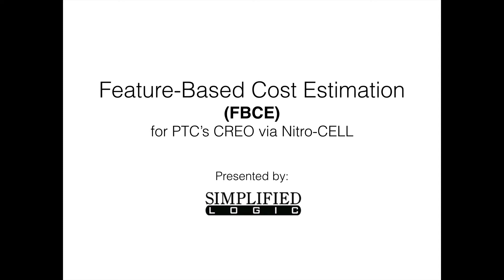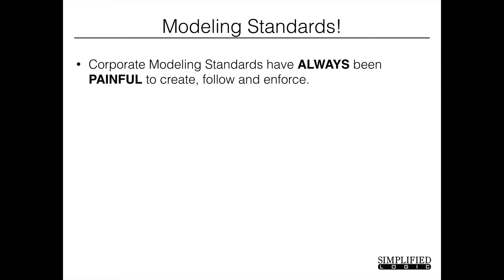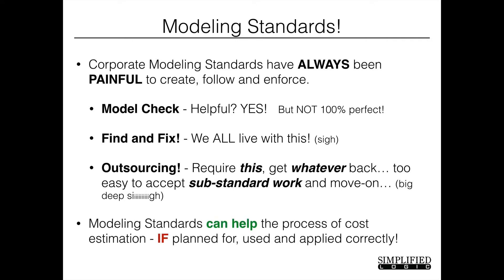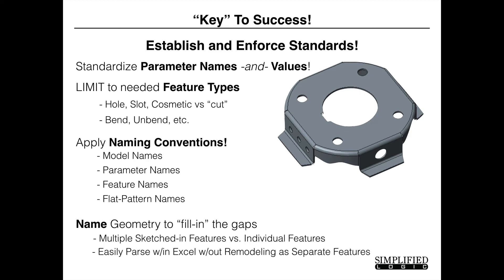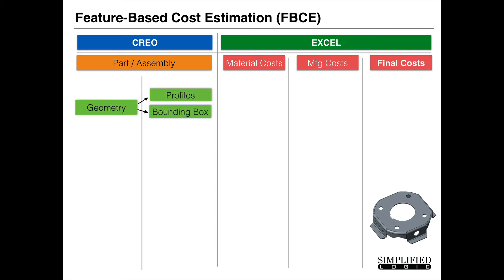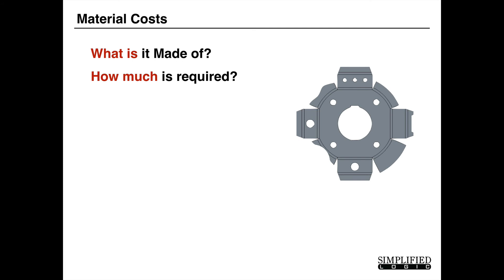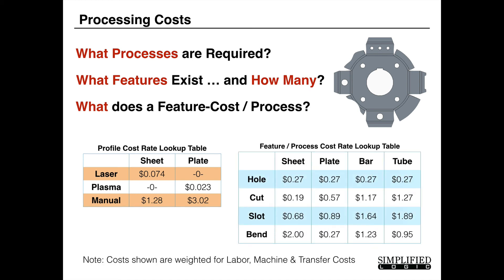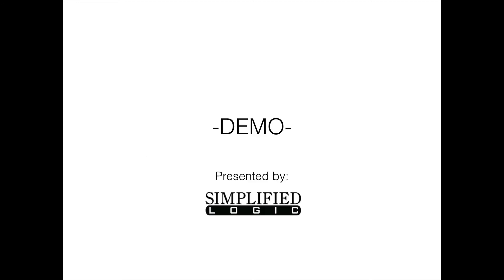Feature-Based Cost Estimation (FBCE)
This is a quick overview of how to perform Feature-Based Cost Estimation (FBCE) for PTC CREO Models.

This overview shows how a combining Nitro-CELL and Excel Functionality can easily be used to estimate raw material costs, feature operation costs and ultimately derive a final estimated part cost.